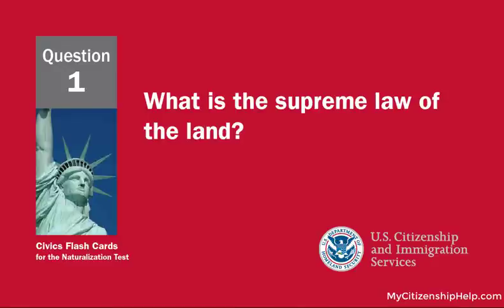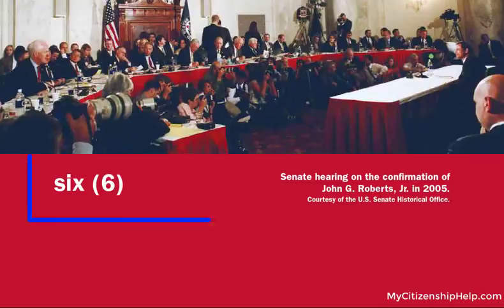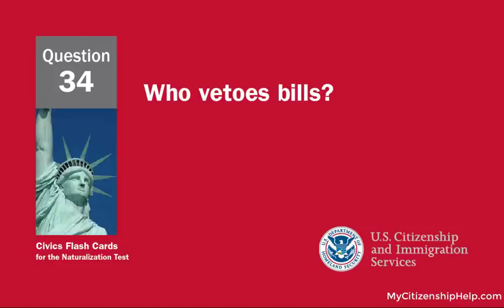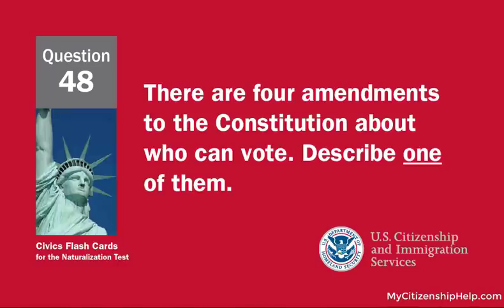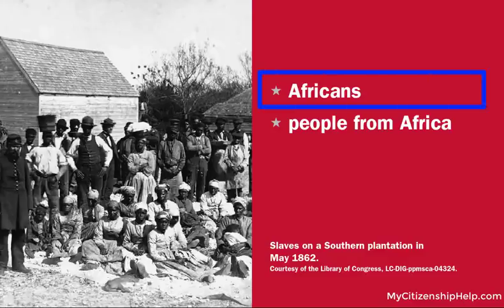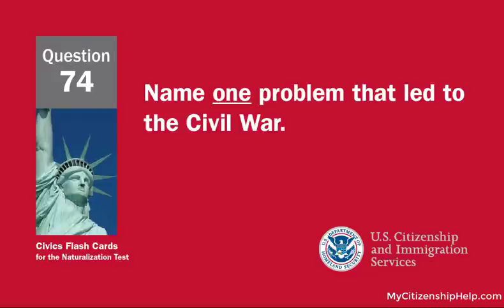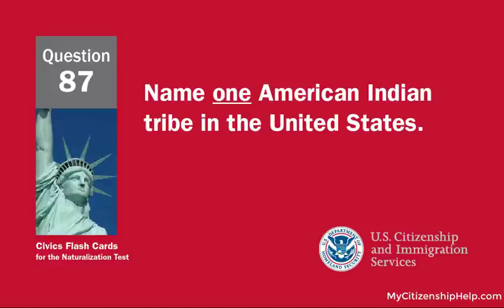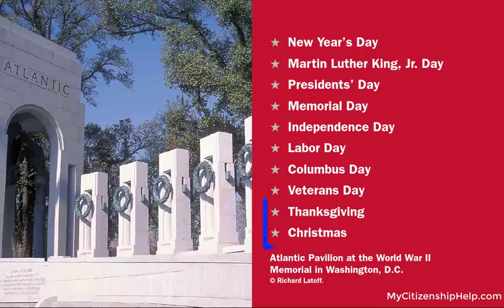100 Civics Questions EASY ANSWER for BUSY people. 2022 US Citizenship Test [2008 version]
This is the official version of the USCIS 100 Civics Questions for the US Citizenship Interview. This video is made for BUSY People. The answers are EASY to remember.

Visit here or download our free apps to see if you know all answers to the test:

To help you look up state dependent questions:

**Who is one of your state's U.S. Senators now?

If you like our channel, feel free to buy us a coffee (totally optional).